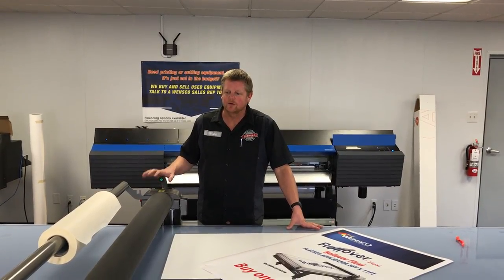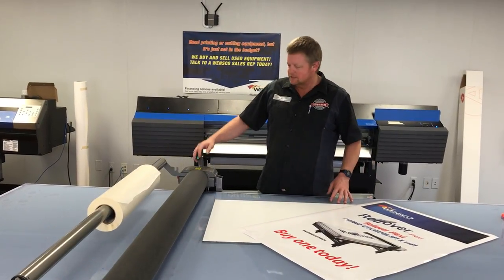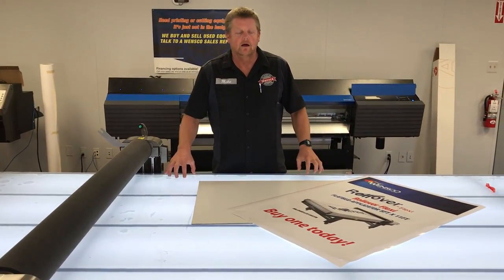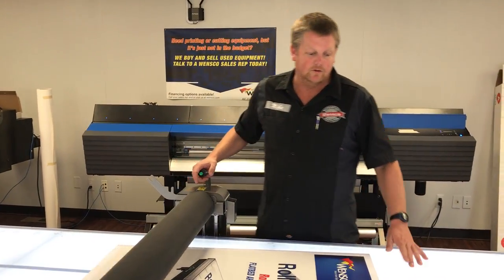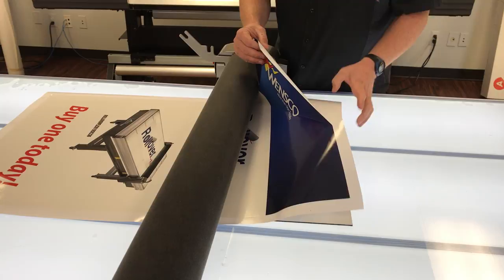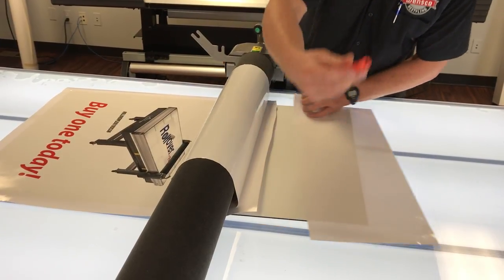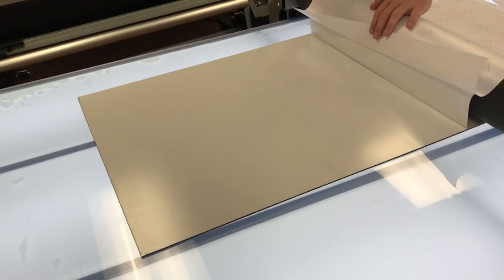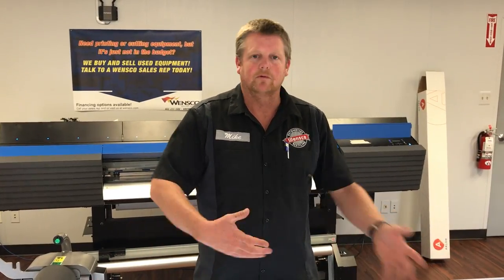Rollover Flexi - Flatbed Applicator, Laminating Table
Available at Wensco Sign Supply.  Great Flatbed Applicator.  Can do large or small jobs.  Easiest, most effective way to apply vinyl, laminate, or premask.